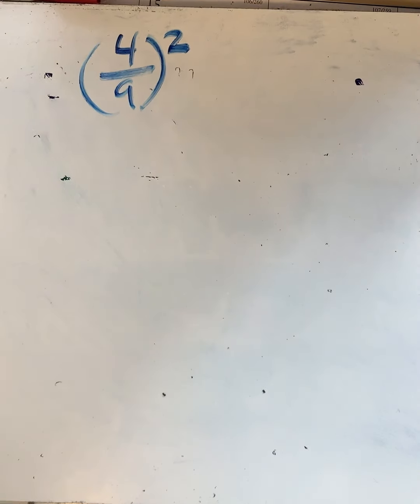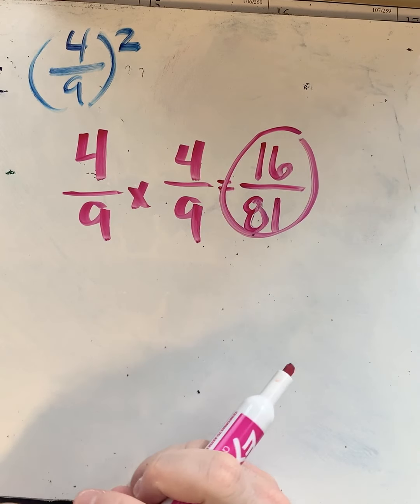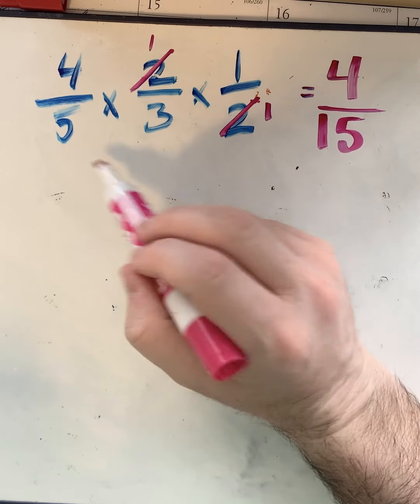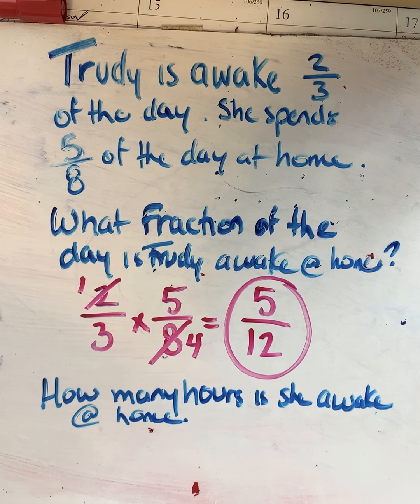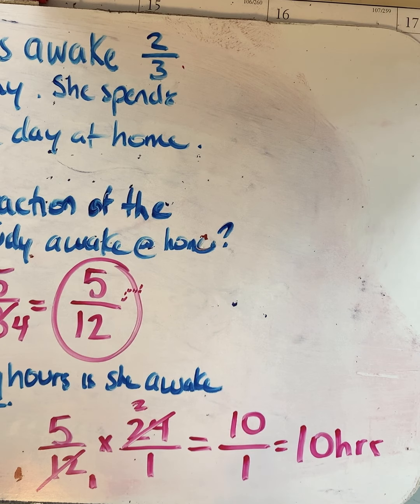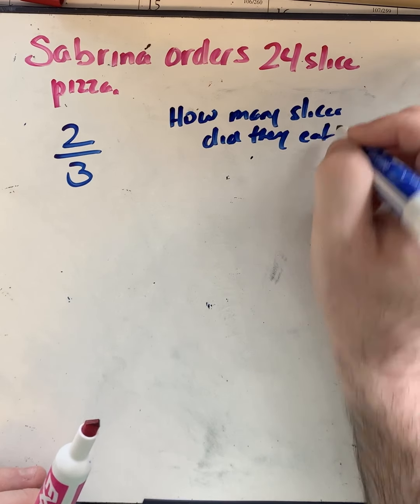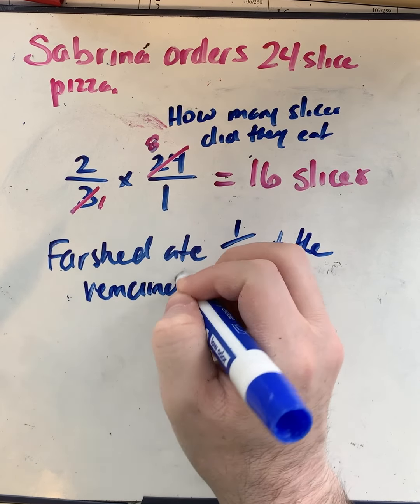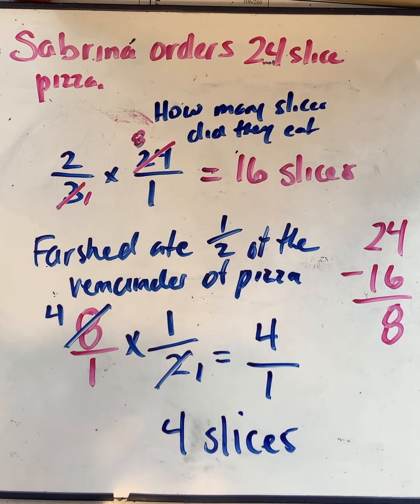Thinking Multiplying Fractions